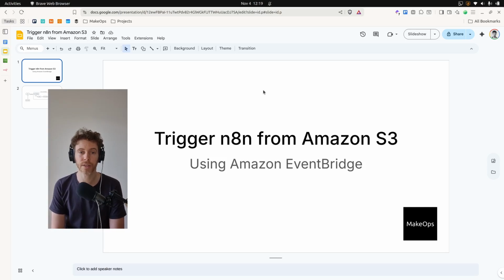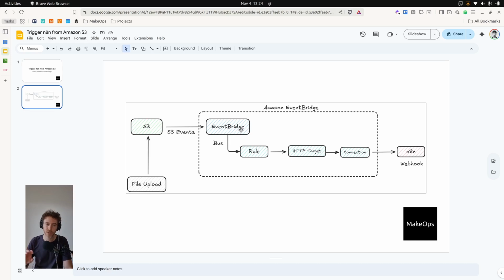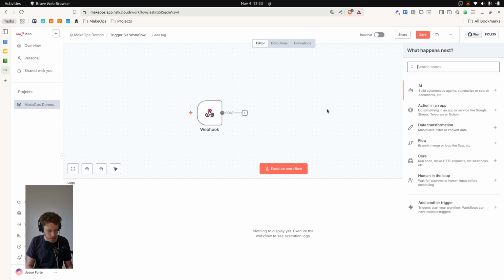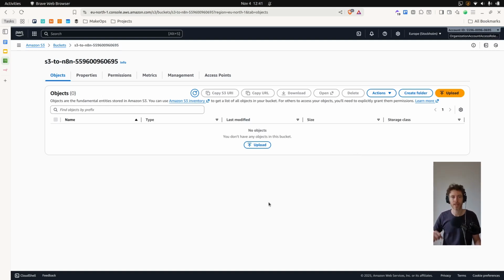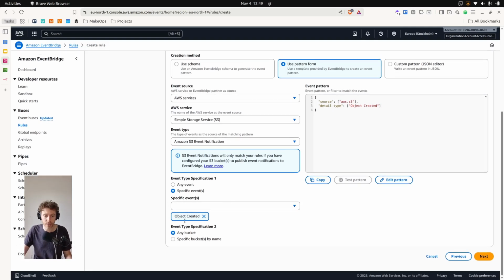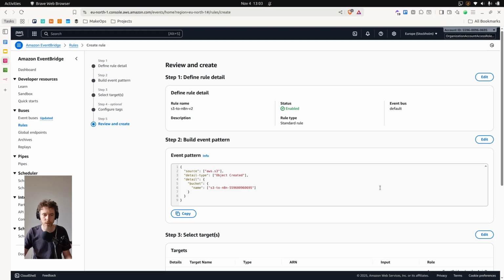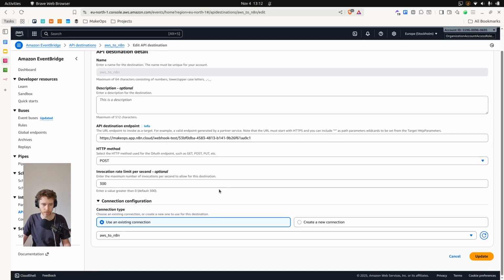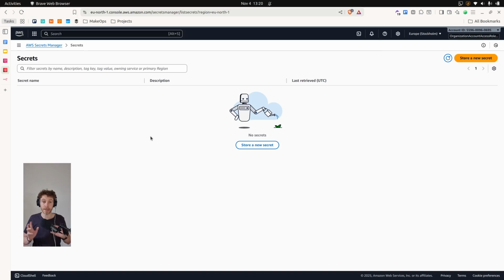Trigger an n8n workflow from an Amazon S3 upload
Series on how to build AWS + n8n integrations. Follow for more.

In this session, we show how to configure Amazon EventBridge to forward Amazon S3 upload events to an n8n webhook workflow.

This is a great tool to trigger dynamic workflows on files such as spreadsheets, images, audio & video.